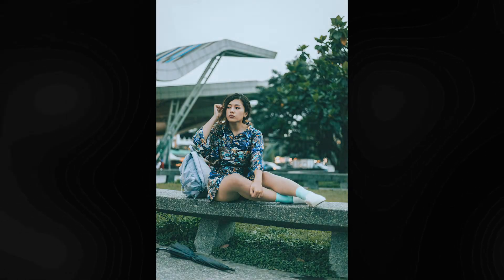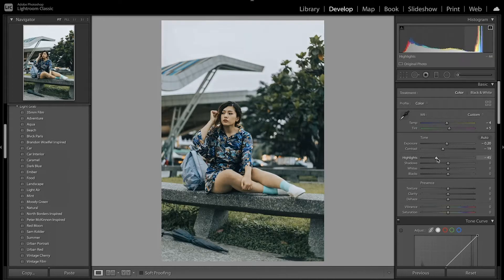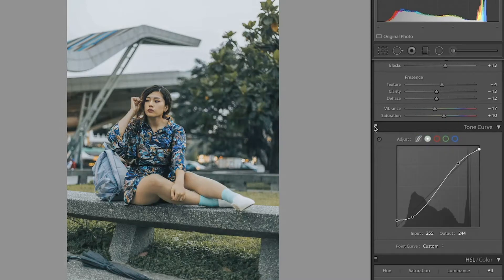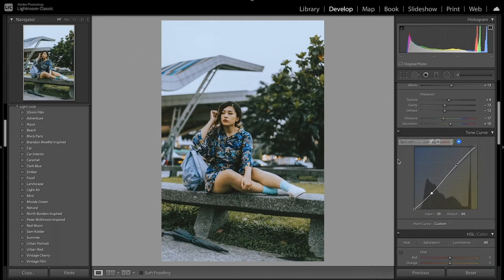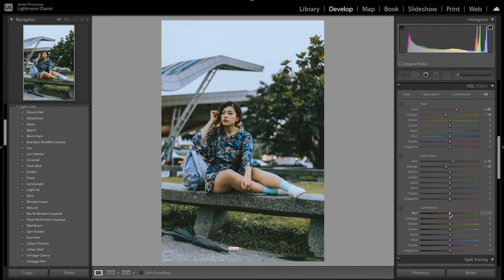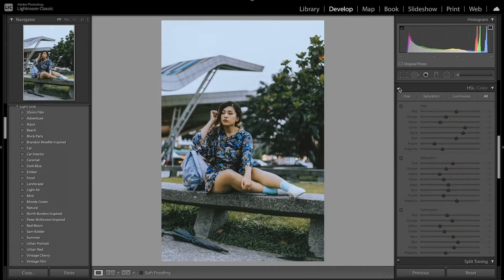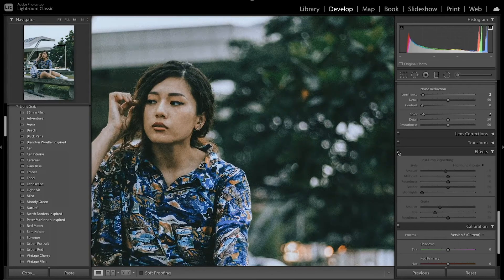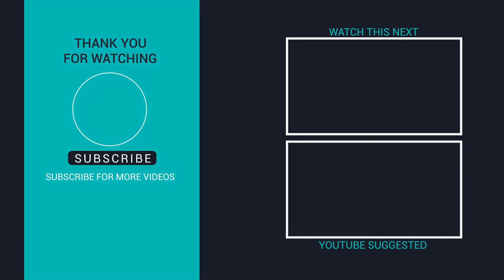HOW TO GET A 35MM FILM LOOK IN LIGHTROOM | 35mm Free Preset | Lightroom Editing Tutorial 2020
In this Lightroom editing tutorial, I show you how to get a 35mm film look in Lightroom Classic using my 35mm Free Preset to get a retro photography style look. Many old film cameras had a slight tint to the overall image and the images were less detailed and didn't have as much contrast and I wanted to try to recreate and fake 35mm in Lightroom. This preset is prefect for all types of photography including portraits, lifestyle, travel, and landscapes to get that 35mm film style. Enjoy and comment if you liked the editing tutorial and what tutorials you would like to see!

Lightroom Editing Tutorial to like a professional for Instagram | Adobe Lightroom Classic & Lightroom Mobile tutorial for photographers. Free Lightroom Preset Available to Download Below ⬇️

- file download is protected by password
- password will appear on the upper right corner in two parts; combine for entire password
- password is a 4 digit code and will appear in two parts

Computer Setup:
Blue Yeti Mic